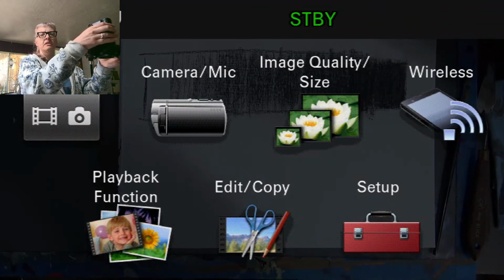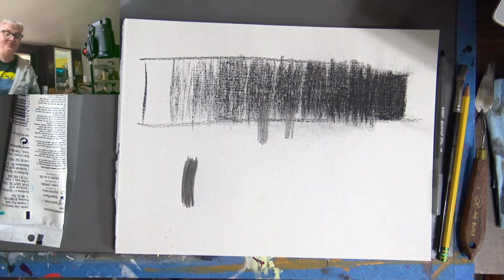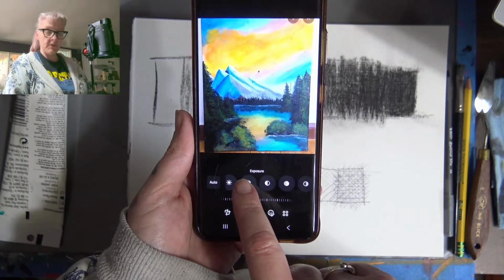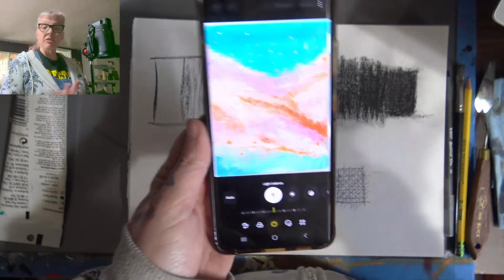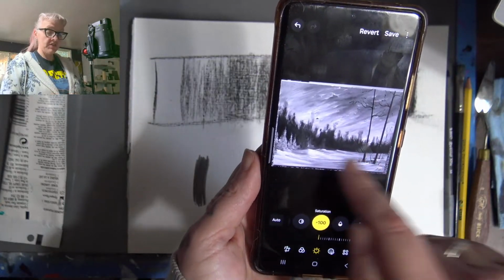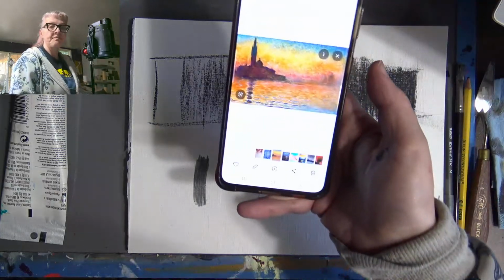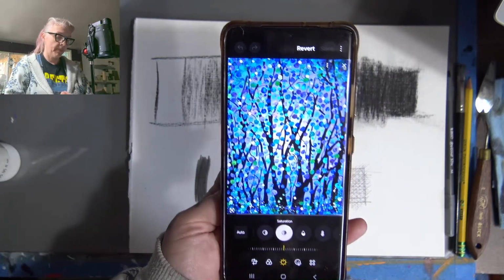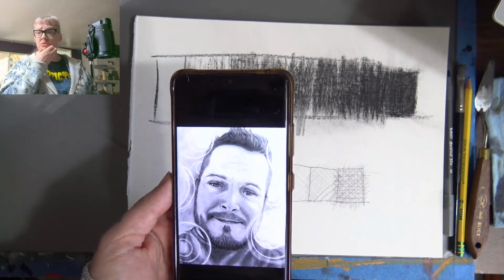Values - Week 1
By the end of the month, members will be able to:
• understand value (lightness/darkness)
• build value scales
• see light direction
• create form with shading
• make drawings look 3D

If you're not yet a member and you'd like to participate in these live events, check out my membership area